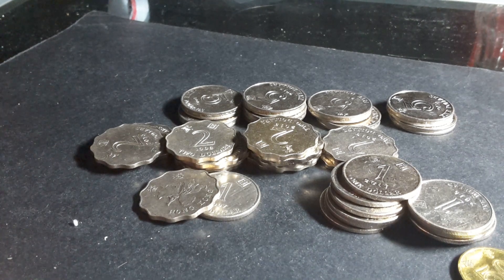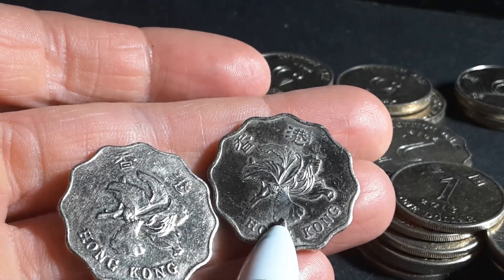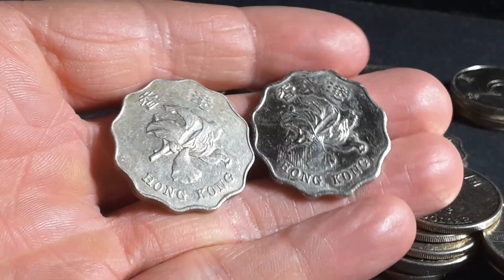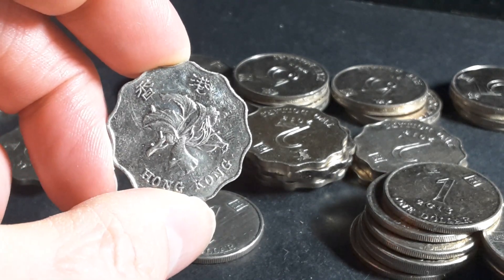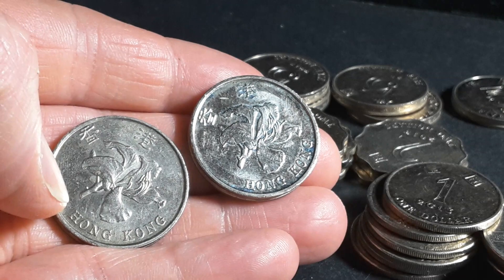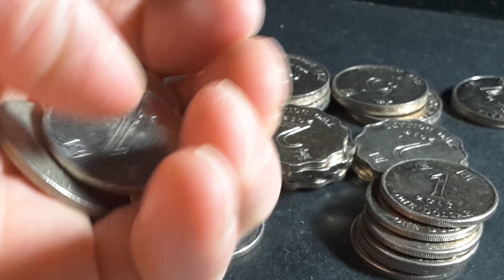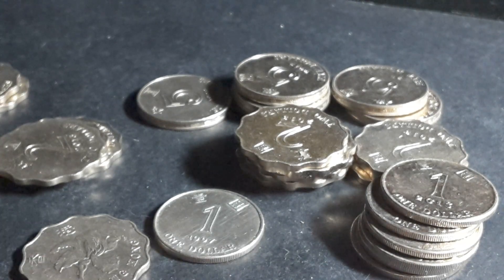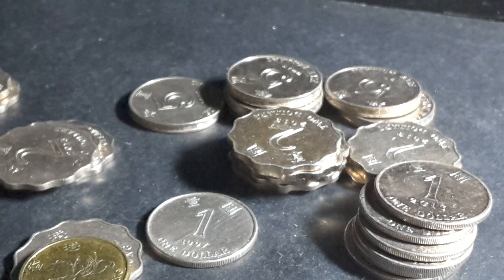Coin quality in Hong Kong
TO BUY HONG KONG COINS